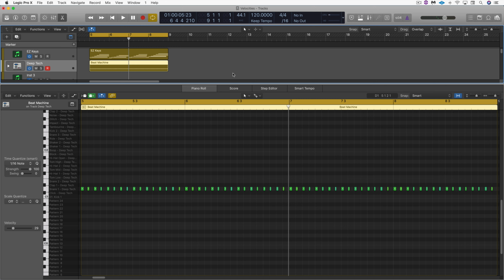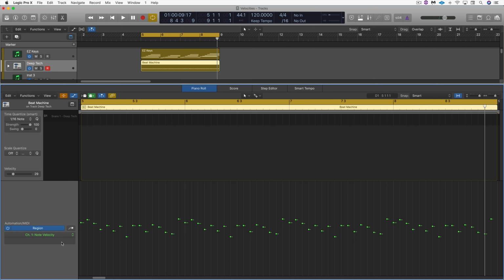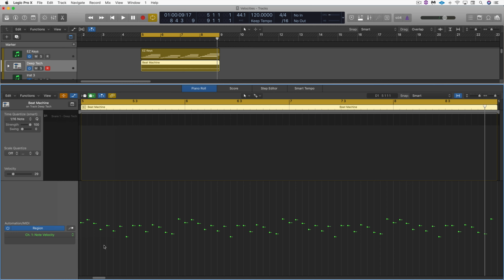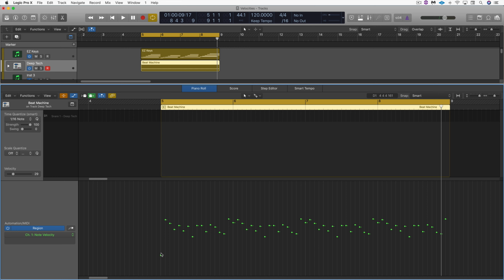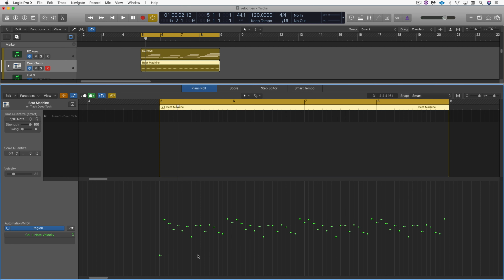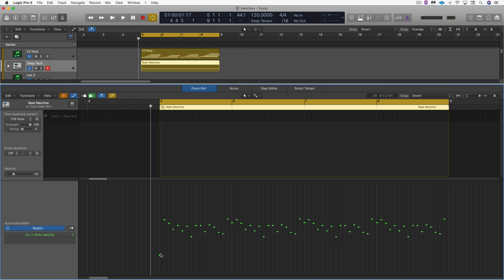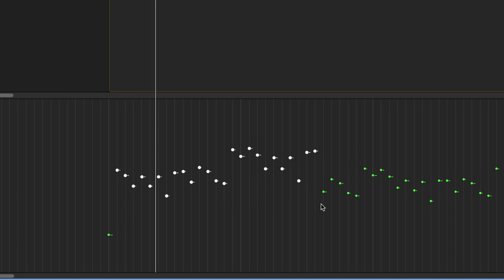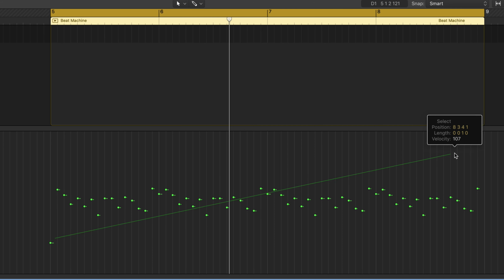Did you Know There Are Two Ways To Scale MIDI Velocities Using Region Automation? Learn Both Ways